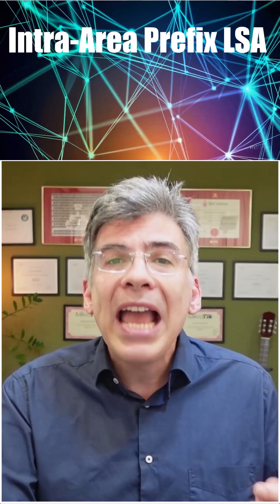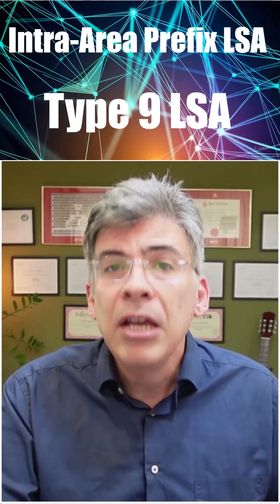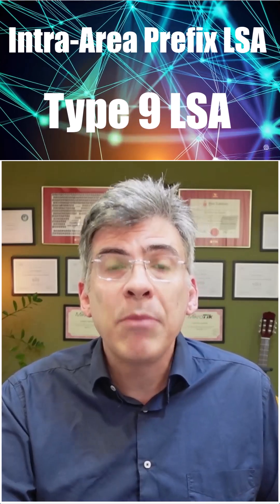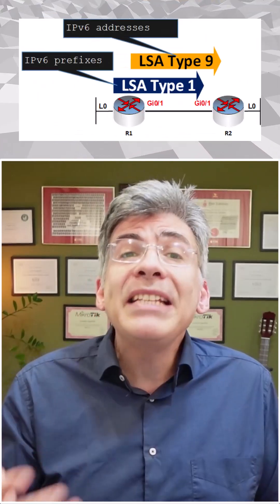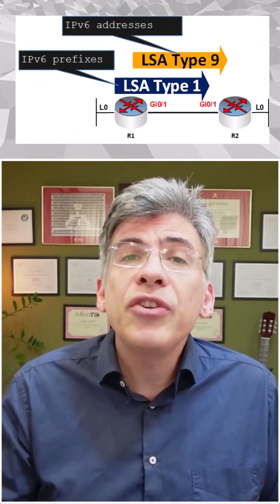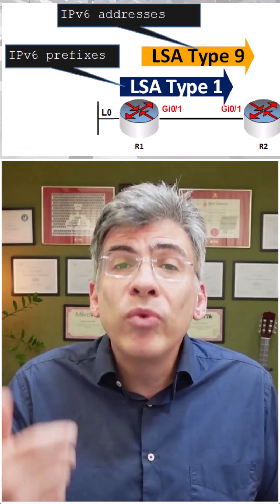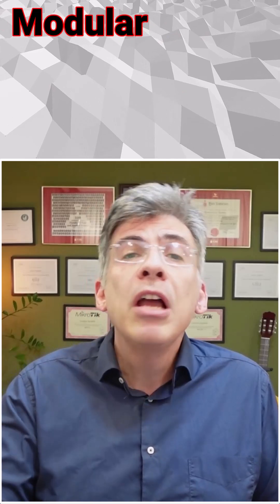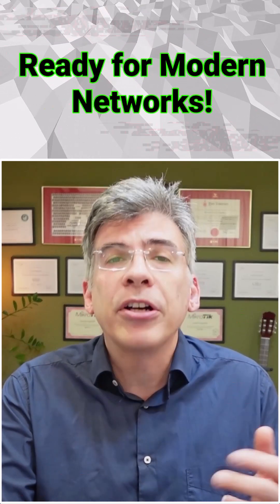What's so special about OSPFv3?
Discover one of the key differences between OSPFv2 and OSPFv3 in just over a minute! Learn how address decoupling in OSPFv3 transforms routing for IPv6 networks by separating topology from IP information. Find out why this design makes OSPFv3 more scalable, modular, and flexible. Perfect for CCNA, CCNP, and networking enthusiasts. Watch now and explore my new series on the OSPF routing protocol!